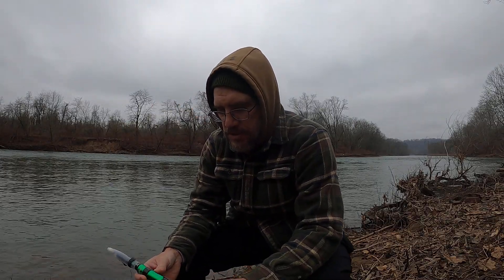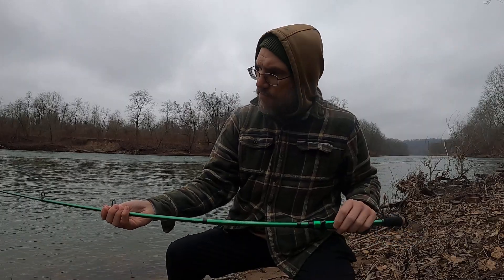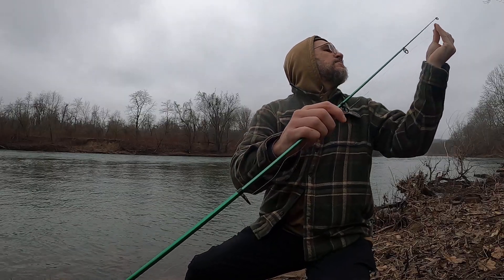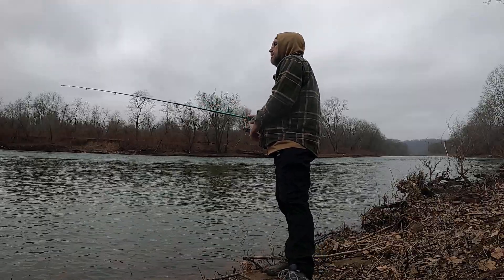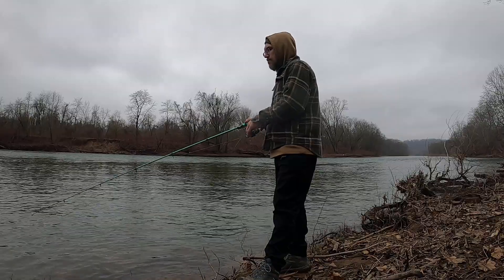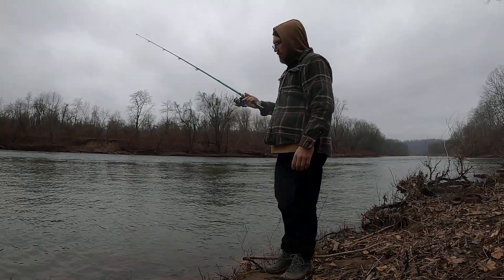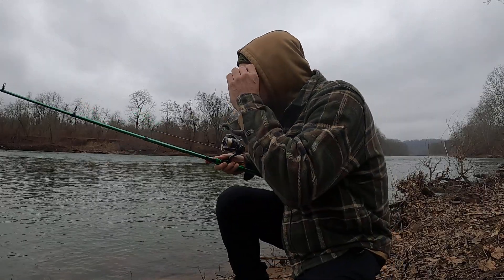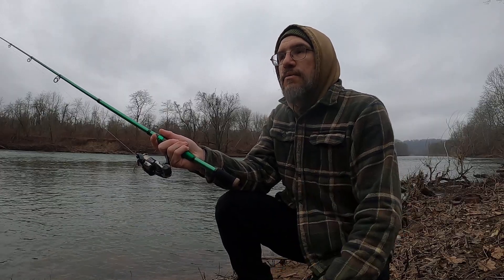Sougayilang Fishing telescopic rod first test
Rod: Sougayilang Fishing Telescopic Rod 2.1/6.89FT
Sougayilang telescopic fishing rod are constructed with High Density 24-Ton Carbon Fiber reinforced with Fiberglass Composite for power and elasticity ; The welded stainless steel guides with Zirconium Oxide rings for superior casting distance and accuracy while dissipating heat more efficiently which delivers excellent durability with monofilament, fluorocarbon and braided lines.
The Exquisite Fishing Reel Seat Is Made of Corrosion Resistant CNC Machined Aluminum for a solid base and all-day; EVA handles are comfortable, durable and exceptionally slip resistant giving you maximum control over your fishing rod in all conditions.

Reel: Shimano Symetre Reel 2500 Discontinued can still find online.